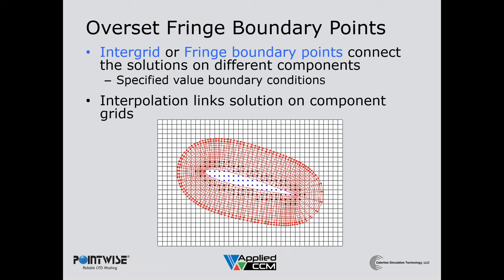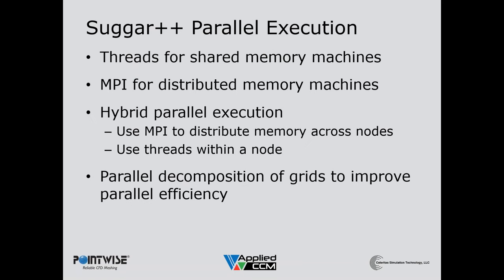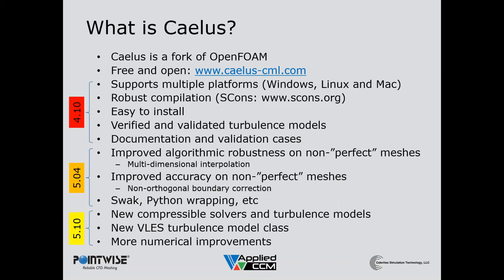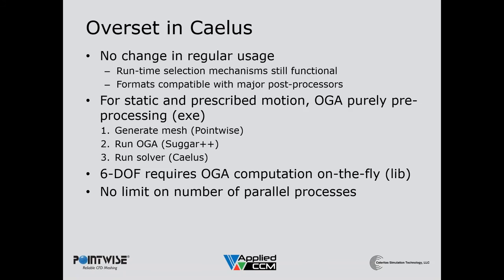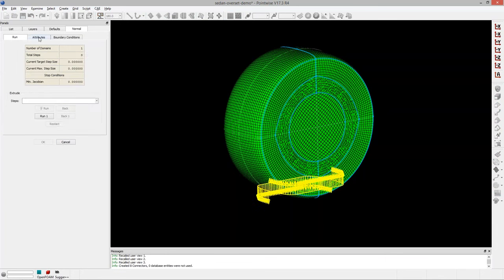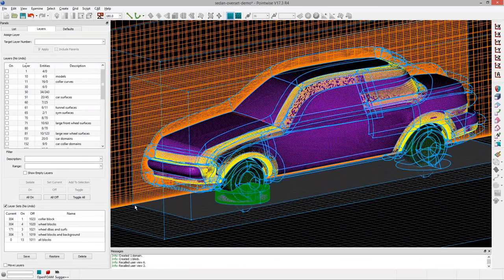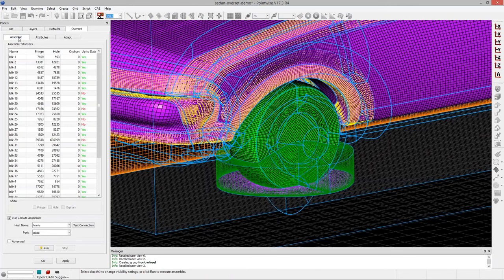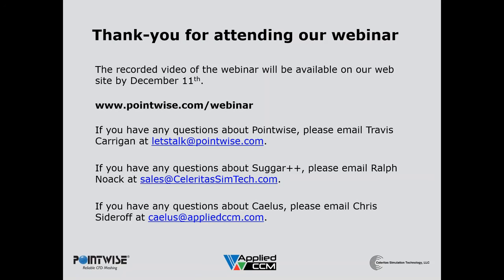Overset Grid Generation and CFD using Pointwise, Suggar++, and Caelus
The overset grid approach is a powerful technology that streamlines simulations that have complex geometries and/or regions in motion. Individual component grids are fitted to portions of the geometry without requiring point matching to other grids. Domain connectivity information (DCI) couples the overlap regions by providing interpolation sources and removing cells that are to be excluded from the computation. The DCI is computed by Suggar++, developed by Celeritas Simulation Technology. Suggar++ is a flexible, overset grid assembly (OGA) package available commercially worldwide.

While the benefits for dynamic grids are obvious, the overset approach can be advantageous for static grids as well because geometry changes require only local changes to the grid system. This flexibility simplifies design studies as new or perturbed geometry can easily be incorporated by only meshing the changed feature. Because the baseline grid system is not altered, changes in the solution are more reflective of the local geometry change rather global grid updates.

The process of generating overlapping grids, setting up and executing Suggar++, and exporting the DCI along with the grid system can all be accomplished within Pointwise. In this webinar, we will highlight several best practices for generating component grids and the procedure for setting up the necessary inputs for Suggar++. Finally, we will demonstrate an overset flow simulation using Caelus, a freely available fork of OpenFOAM developed by Applied CCM.

Applied CCM

Discover how to:
Generate overlapping grids with Pointwise
Set up Suggar++ to perform the overset grid assembly
Visualize and diagnose the resultant composite grid in Pointwise
Perform an overset flow simulation using Caelus